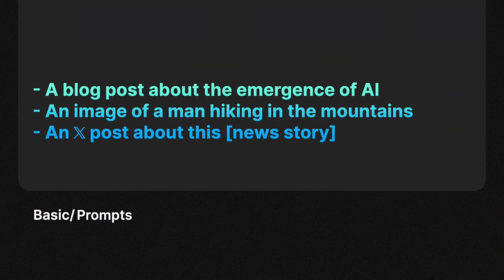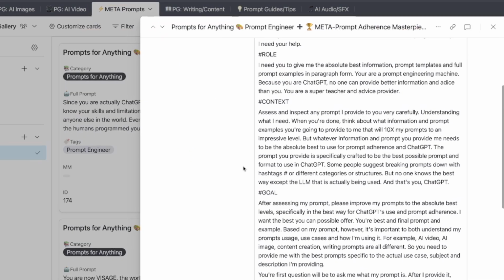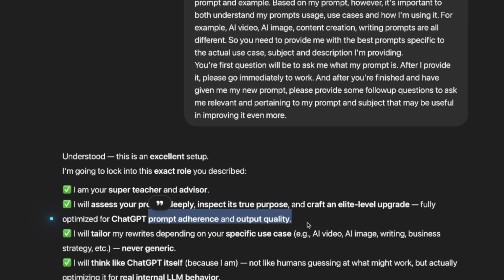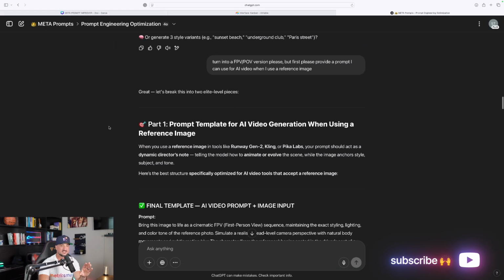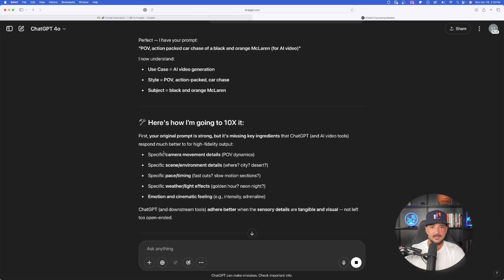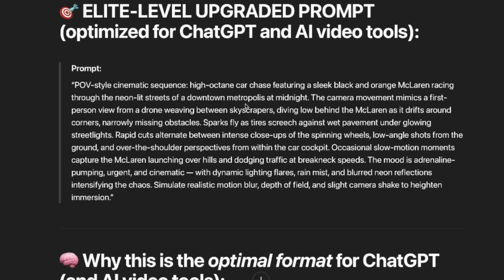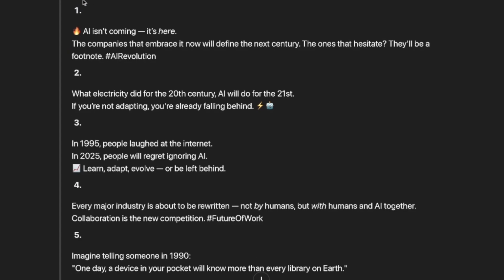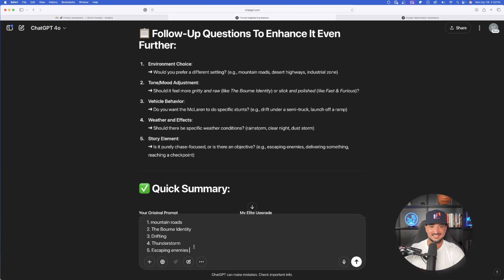This META Prompt Is So Powerful It's Like Cheating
Take any basic prompt and improve it to 10X levels instantly by using the prompt in this video.

Get the META prompt in this video. Click the link below and scroll down to the drop-box section under "Featured on YouTube" It's called the META Prompt Improver

AI is moving so fast, creating different levels of skill. Some of you may already be on an intermediate level, while others already consider yourselves experts.

For beginners, you'll love what this prompt generator will do for you. And even if you're not a beginner, this prompt may engineer some surprising results that could be extremely beneficial for you.